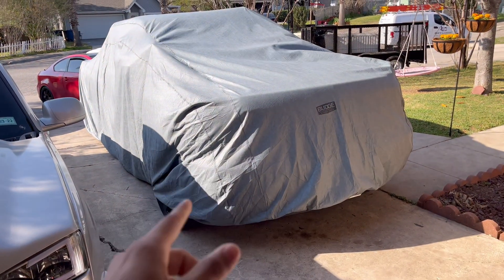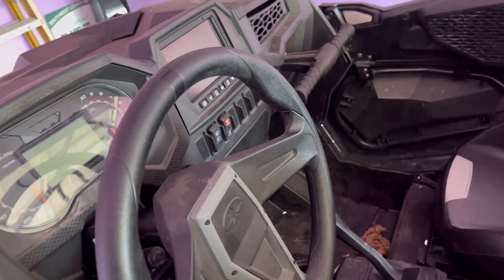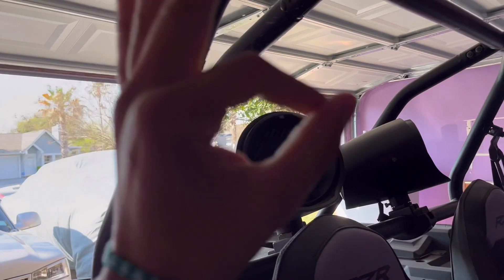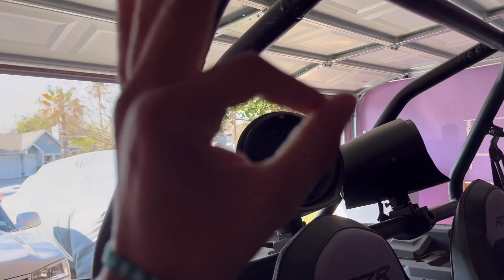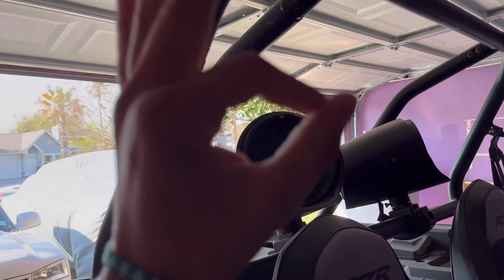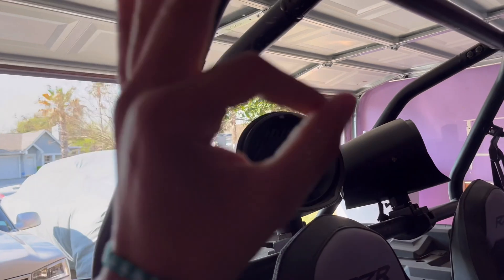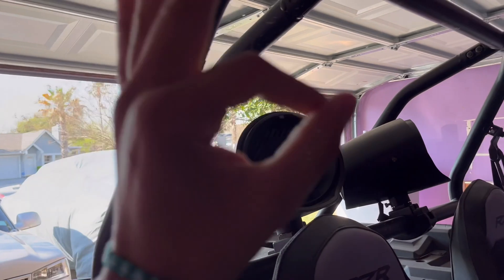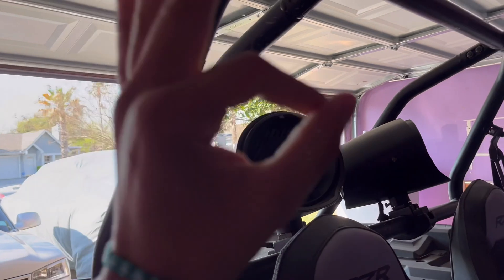PICKING UP MY CUSTOM CENTER CONSOLE BOX!